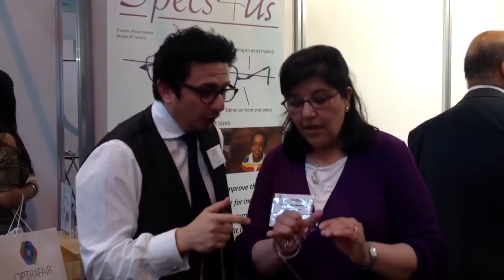Specs 4 Us Frames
Jay tells us how these very special frames fit .